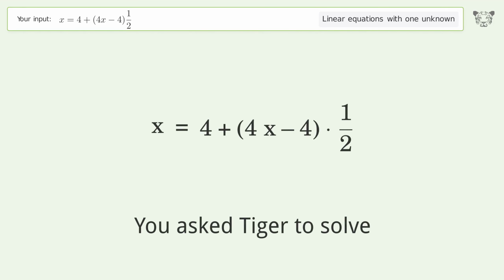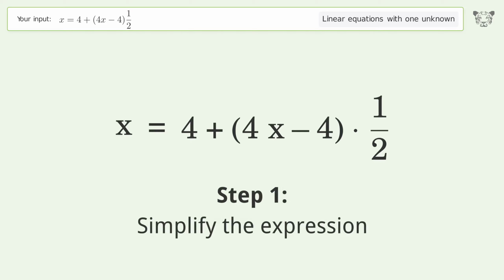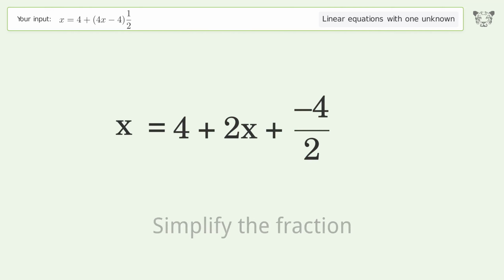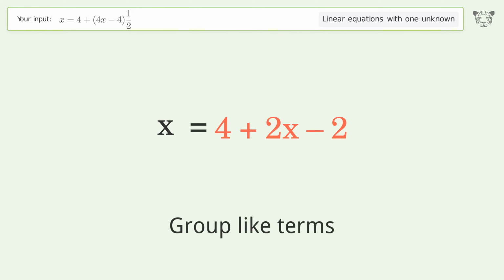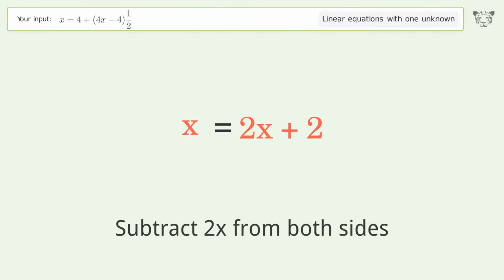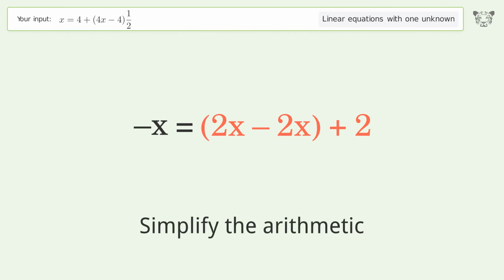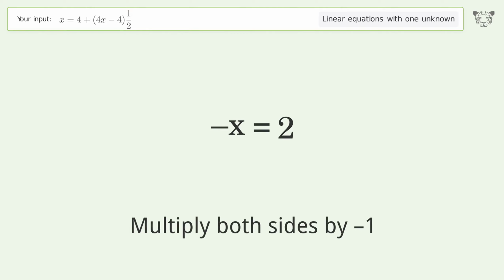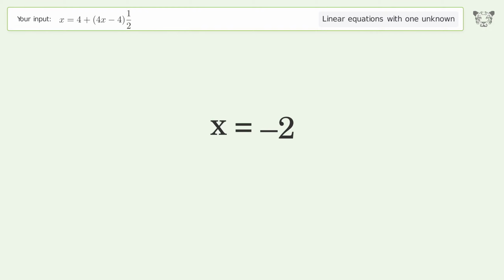Linear equation with one unknown: Solve x=4+(4x-4)1/2 step-by-step solution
Solving x=4+(4x-4)1/2 using the linear equation with one unknown solver

for a step-by-step and more tips and tricks for dealing with linear equations with one unknown.